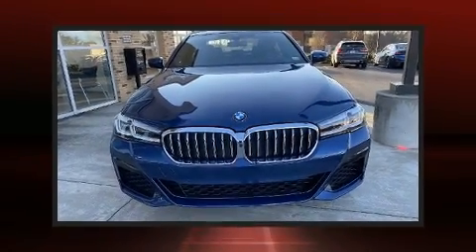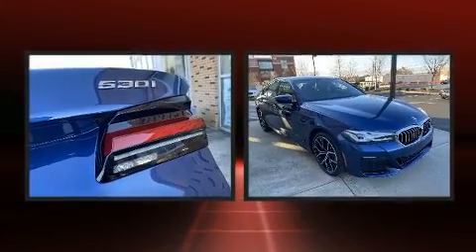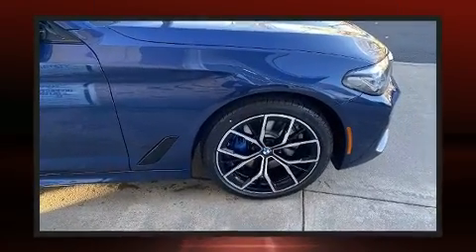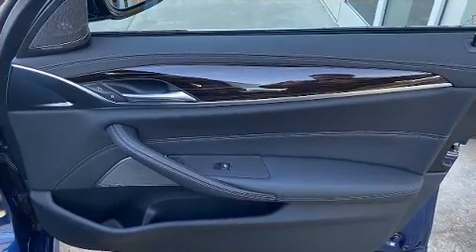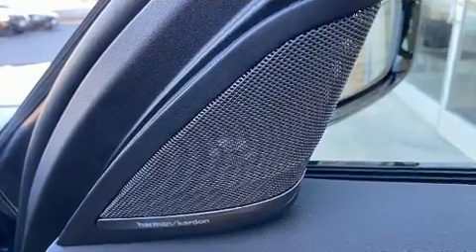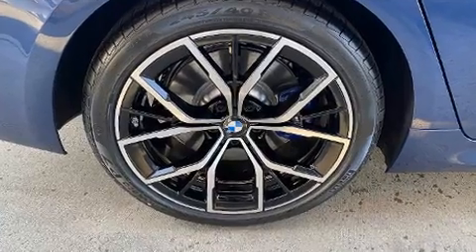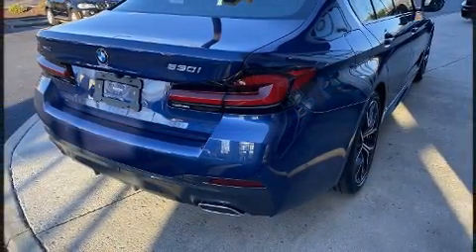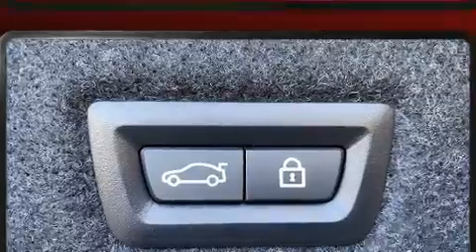2021 BMW 530i xDrive in Charlottesville, VA 22911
BMW of Charlottesville
1295 Richmond Rd
in Charlottesville, VA 22911

Sensibility and practicality define the 2021 The BMW 530i This 4 door, 5 passenger sedan provides a satisfying ride for all passengers. Turbocharger technology provides forced air induction, enhancing performance while preserving fuel economy. Top features include a split folding rear seat, front and rear reading lights, a tachometer, a leather steering wheel, a trip computer, power front seats, fully automatic headlights, and power windows. For drivers who enjoy the natural environment, a power moon roof allows an infusion of fresh air. BMW also prioritized safety and security with features such as: head curtain airbags, front side impact airbags, traction control, brake assist, a panic alarm, an emergency communication system, and 4 wheel disc brakes with ABS. This car was designed with safety in mind, allowing you to drive with even greater assurance. Our team is professional, and we offer a no-pressure environment. We'd be happy to answer any questions that you may have. Please don't hesitate to give us a call.